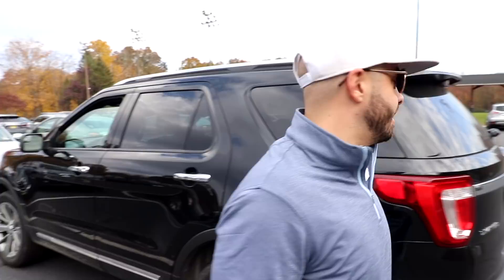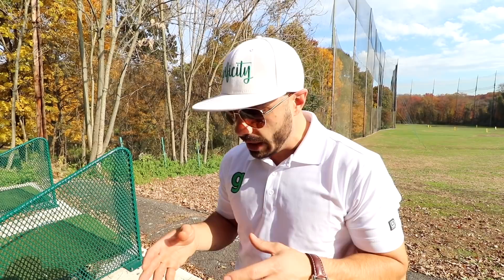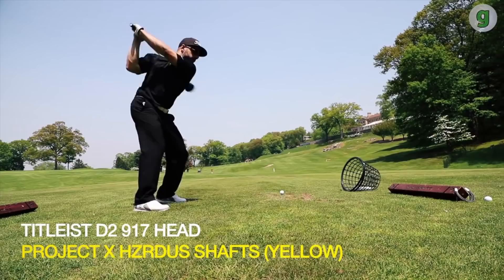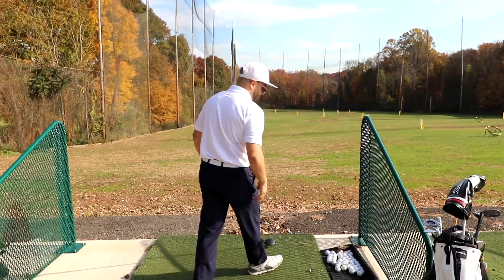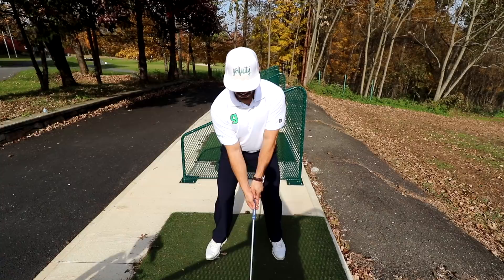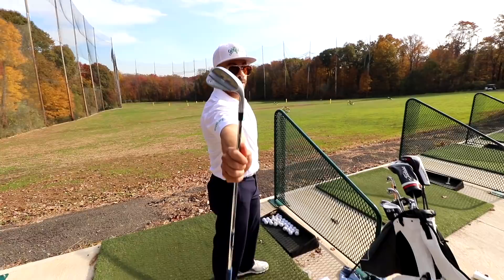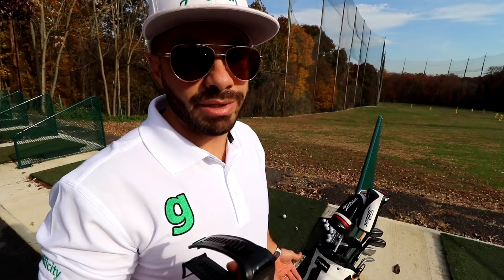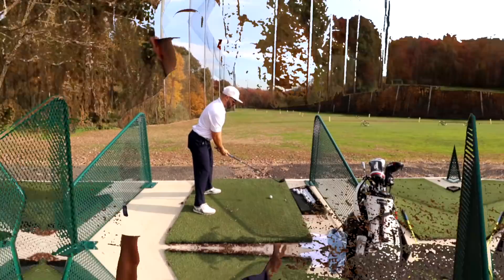2018 What's in the Bag (WITB) // Mike Fasano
You guys asked for it in the comments...so here it is, Mike's official what's in the bag (WITB) for 2018.

Mike's 2018 Equipment Setup:

Titleist TS3 Driver (9.5 degree)
Titleist 917 F2 3 Wood (16.5 degree)
Titleist 818 H2 Hybrid (21.0 degree)
Titleist 818 H2 Hybrid (23.0 degree)
Titleist 718 AP3 Irons (5 iron - PW)
Vokey SM7 Tour Chrome (48.10 F Grind)
Vokey SM7 Tour Chrome (56.14 F Grind)
Vokey SM7 Tour Chrome (60.12 D Grind)
Ping Anser 2 Putter